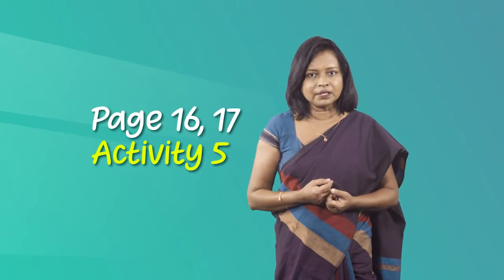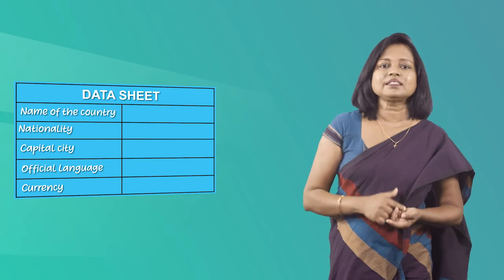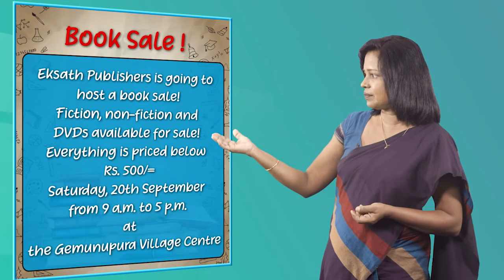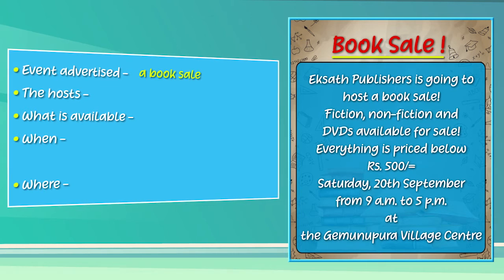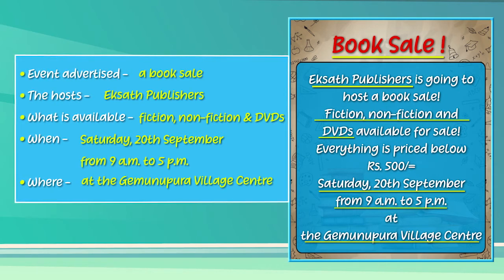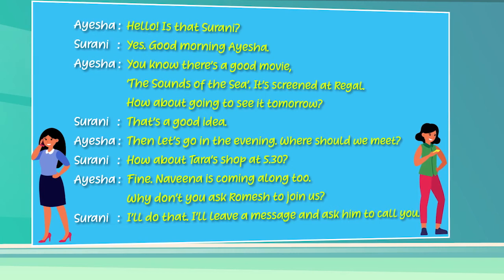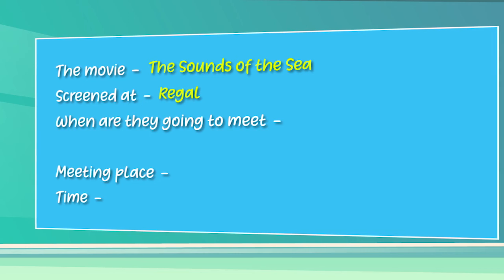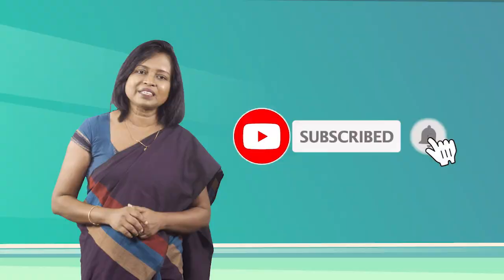Unit 02. Lesson 3 | Transfers information into other forms - O/L English | Grade 10